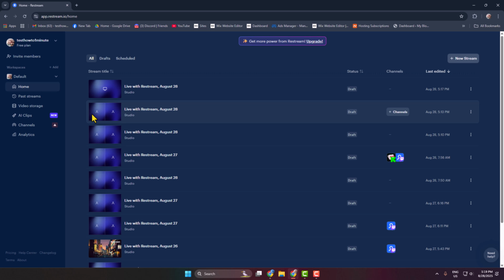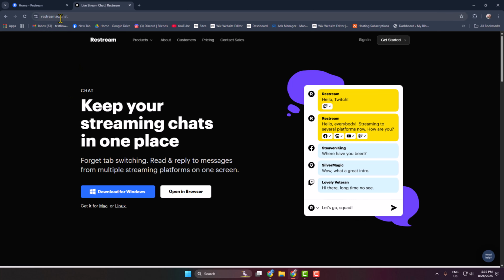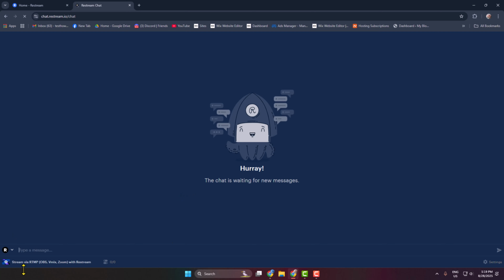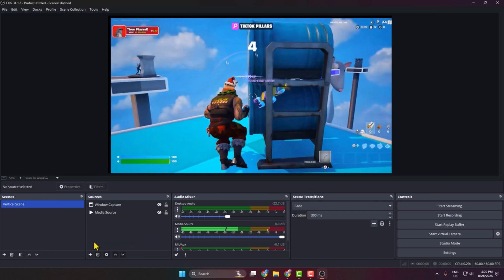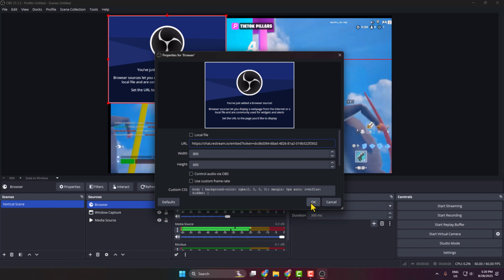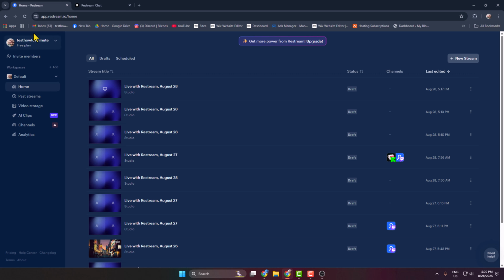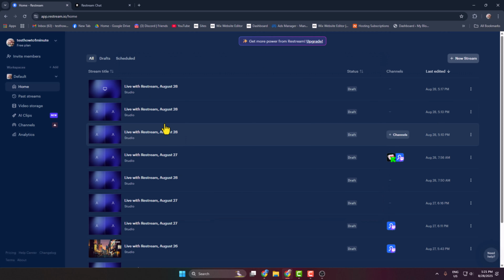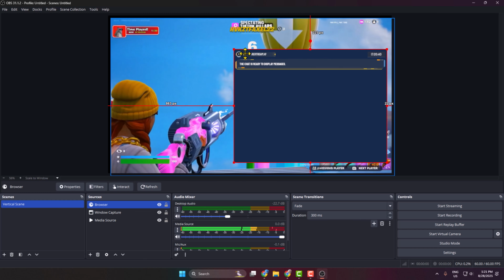How to Add Chatbox to OBS using Restream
Learn how to add a Restream chatbox to OBS Studio so you can display live chat from multiple platforms directly on your stream. Perfect for multistreaming with audience engagement.